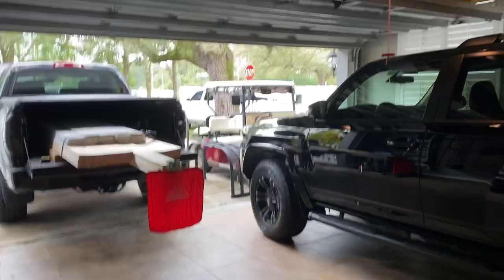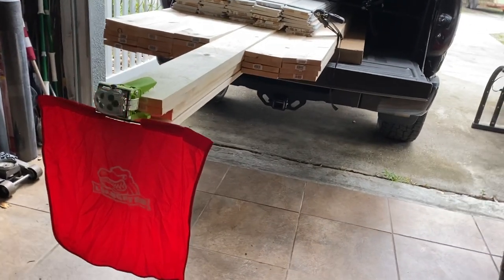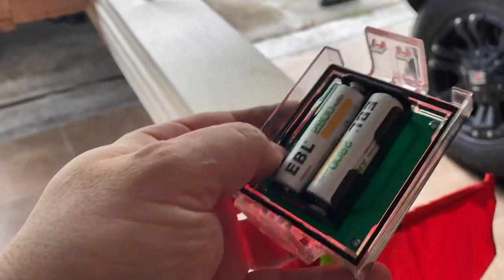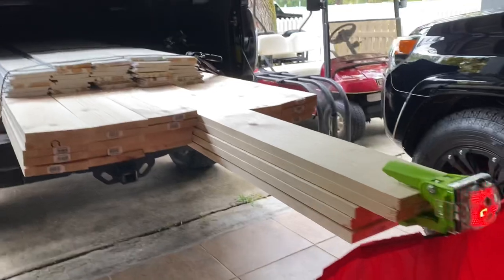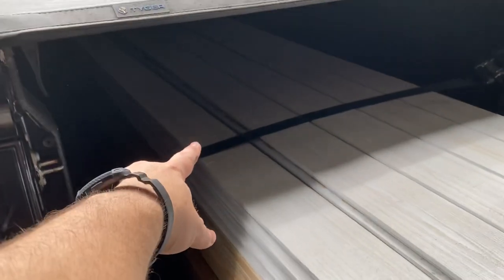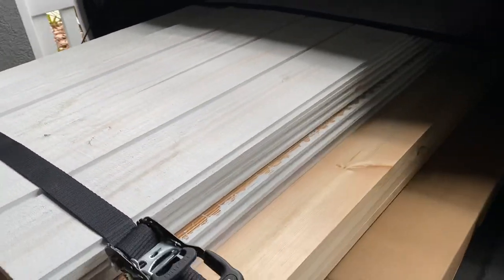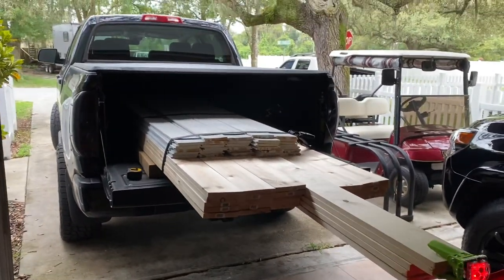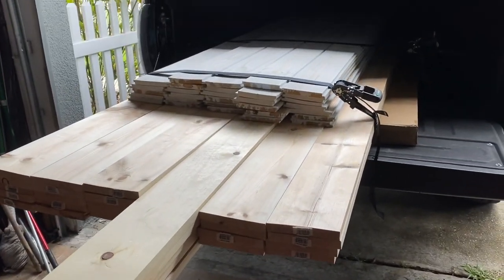How I safely haul long lumber in a short bed